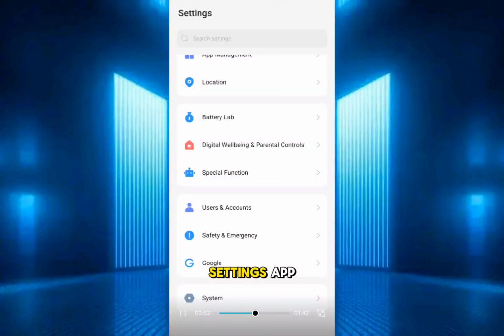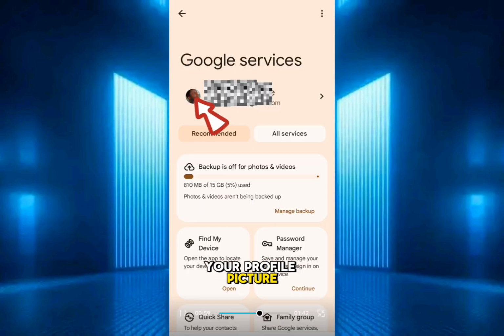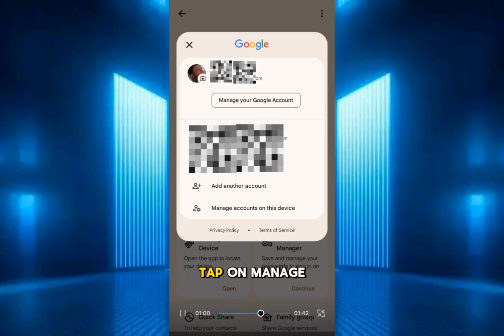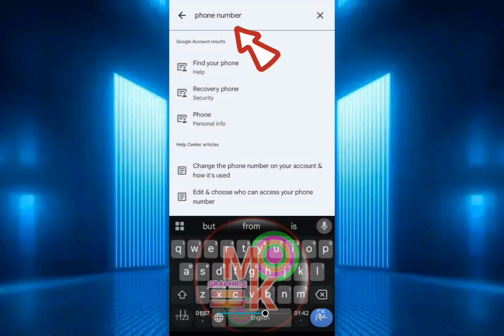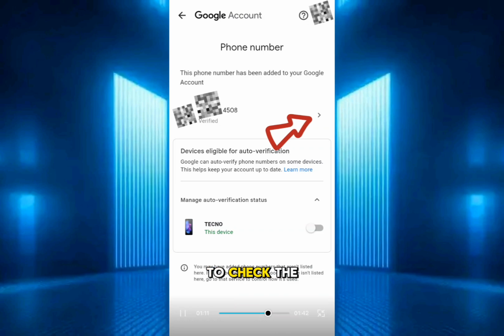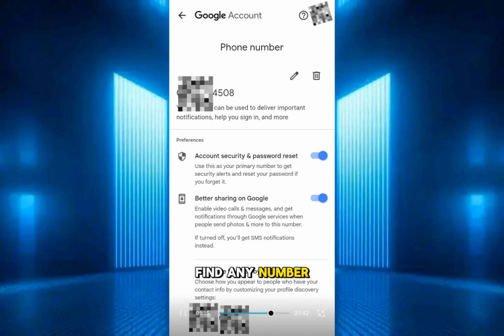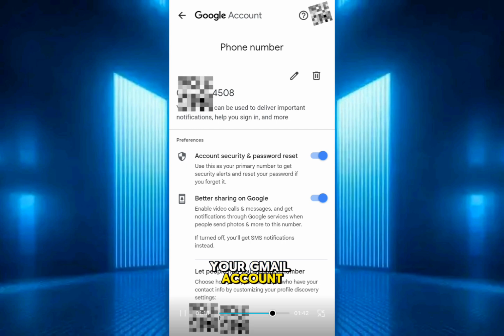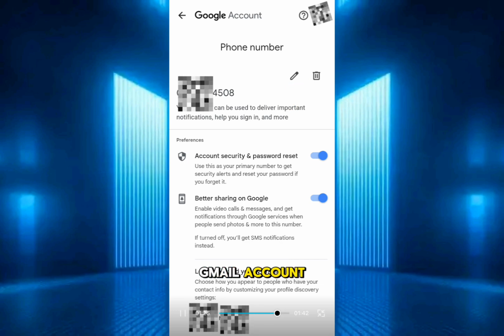HOW TO REMOVE UNKNOWN NUMBER FROM YOUR GMAIL ACCOUNT (step by step)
Have you found a strange phone number linked to your Gmail account that you don’t recognize?
 Don’t worry—you’re not alone. In this video, I’ll show you step-by-step how to remove any unknown or suspicious phone numbers from your Gmail settings and keep your account safe.
Protect your privacy and make sure your Gmail stays secure. Watch till the end for the full guide!